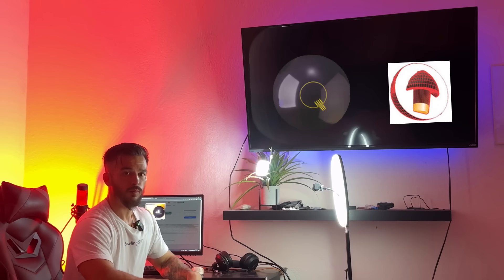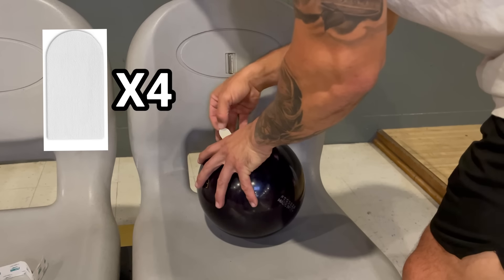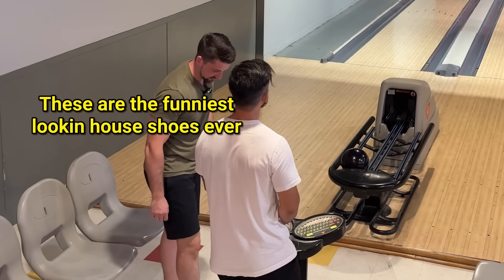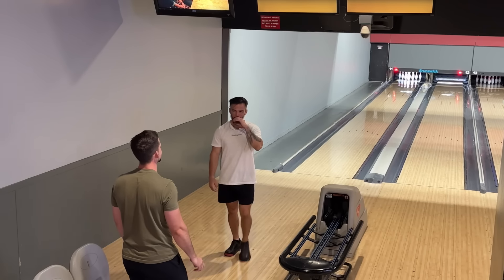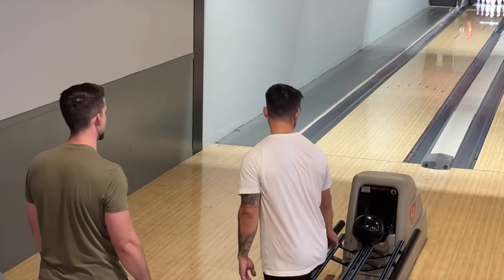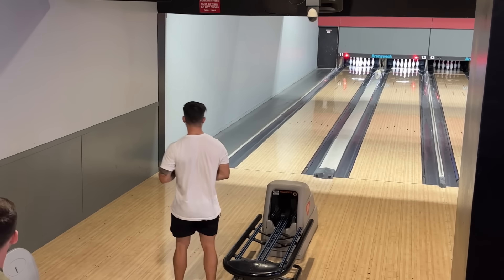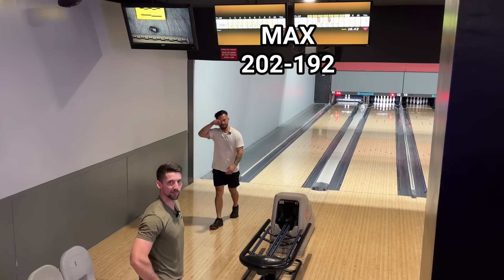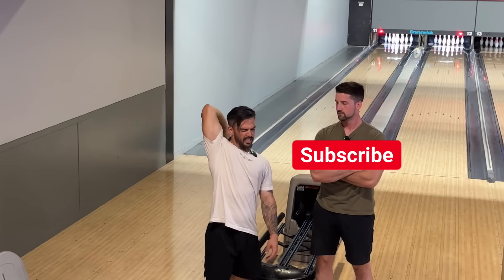This BOWLING BALL is worth $12,000? And it SUCKS??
The most expensive and rare bowling ball in the world

Brunswick Quantum Raven

Become A 220 Average YouTube member!

@220avg (bowling)
@_mikegonzales (personal)